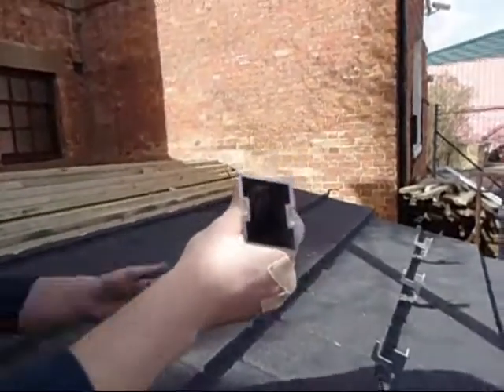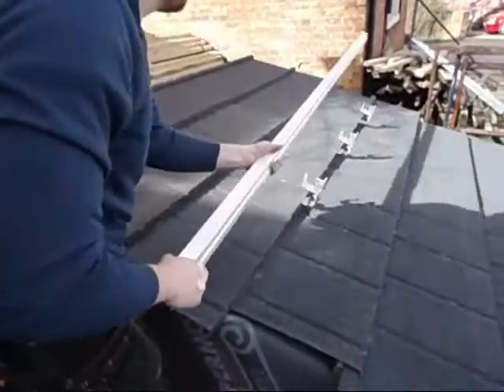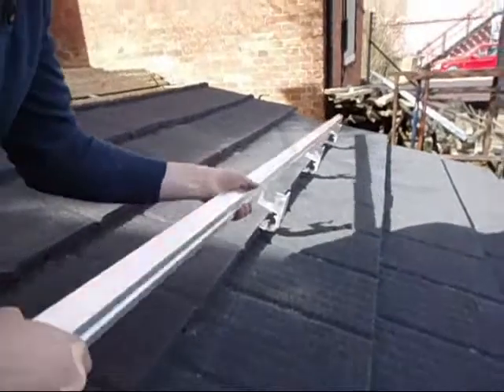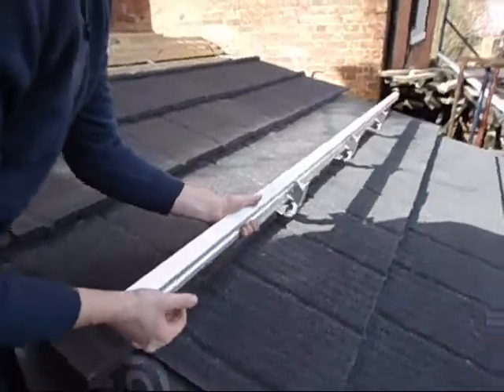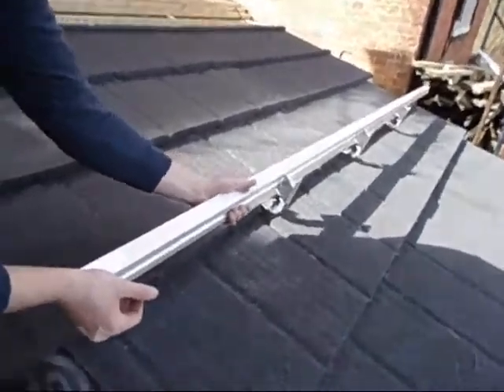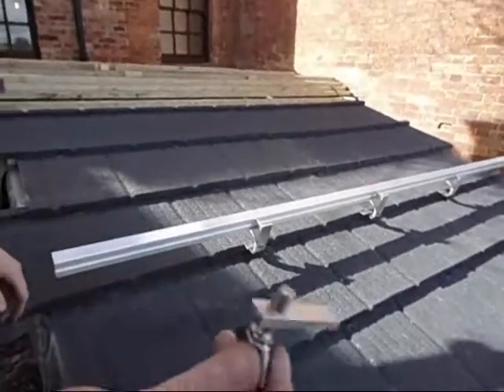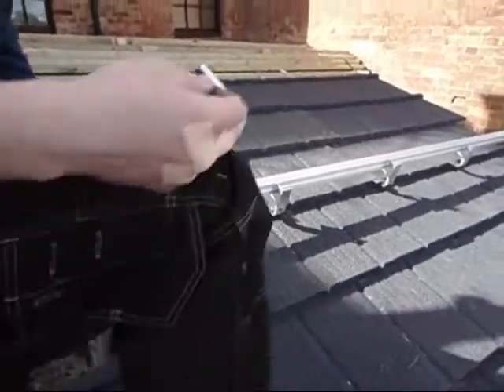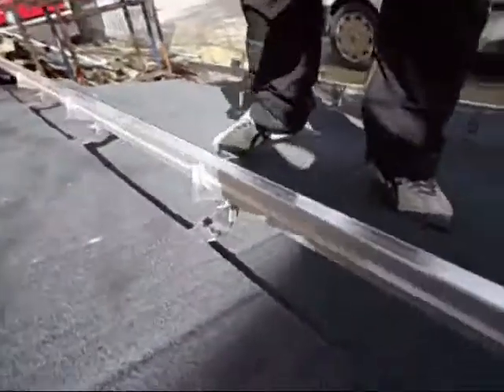Fixing The Rail